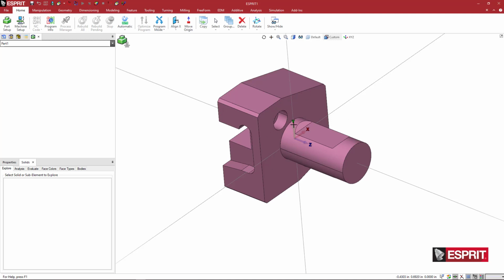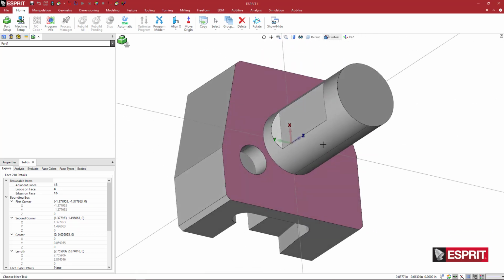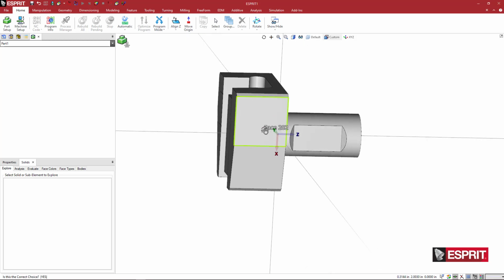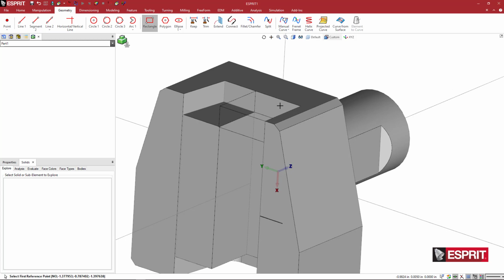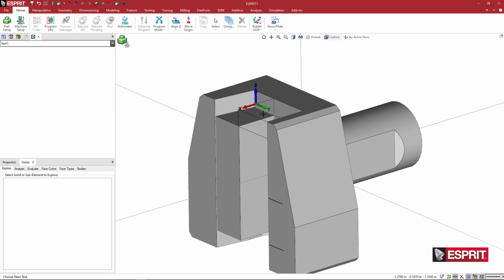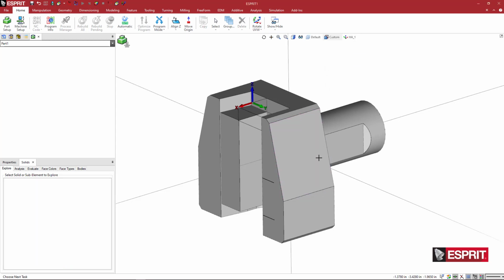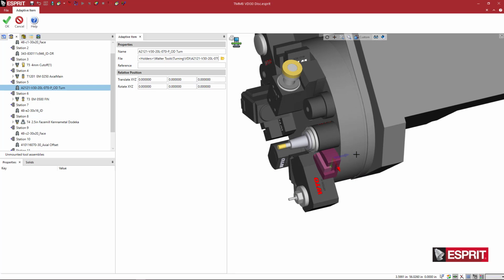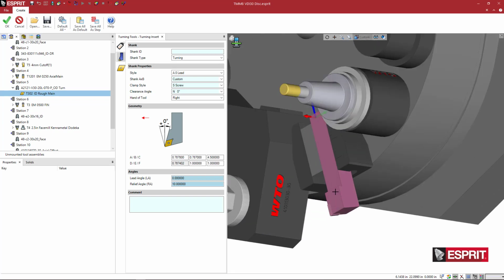Making a VDI30 Static Lathe Holder in ESPRIT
In this video you will learn how to make a lathe VDI30 static turning holder in ESPRIT TNG.